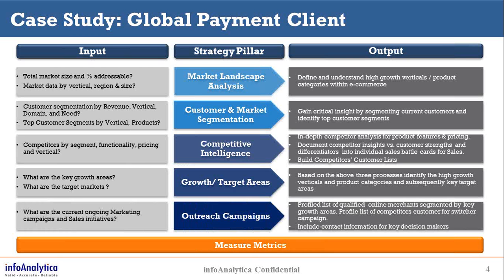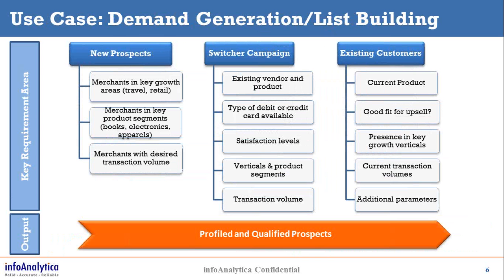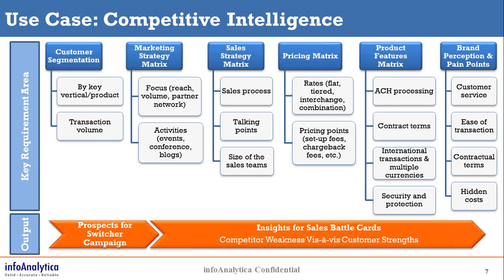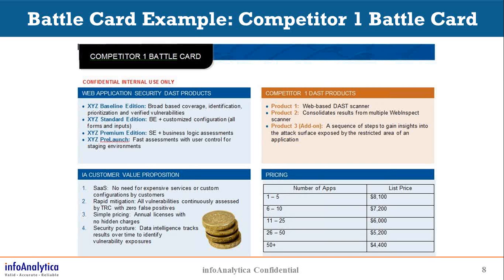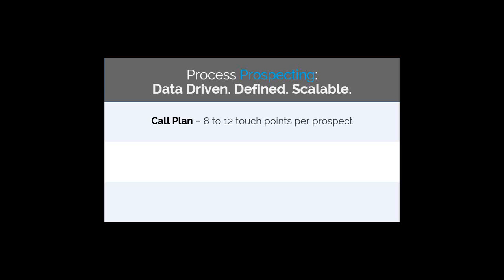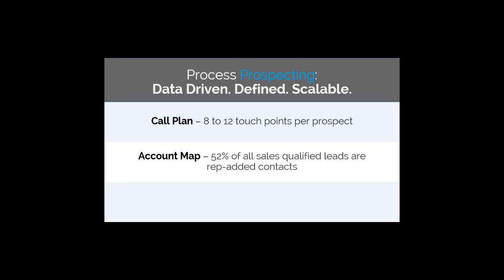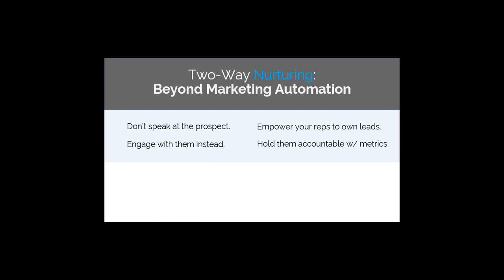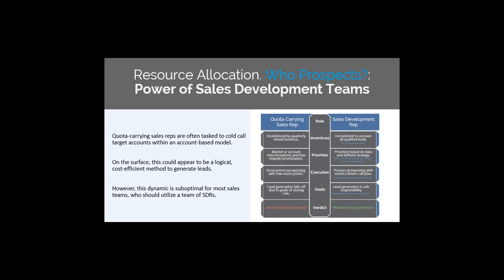Account-Based Marketing - Outbound Blueprint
Account Based Outbound is the definitive account-based sales development model. Enterprise vendors need to gain traction inside key accounts, forge relationships with influencers & decision makers, and

In this on-demand webinar, demandDrive will:

• Provide a blueprint for a successful Account Based Outbound lead gen strategy.
• Include methodology from Strategy to MQL to SQL.
• Most sales teams will try to merge traditional Account Based Marketing tactics with classic cold calling strategies. And that simply does not work – we’ll show you why.